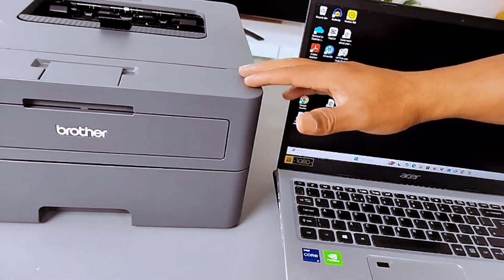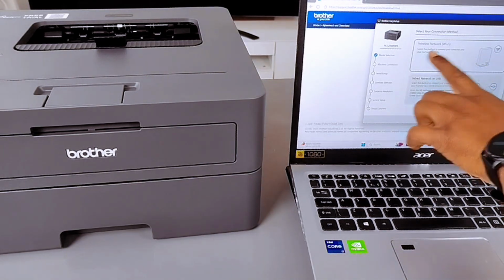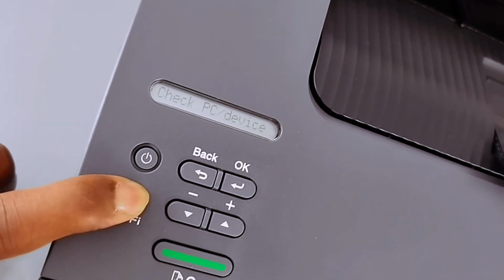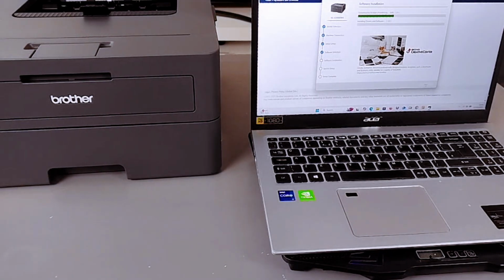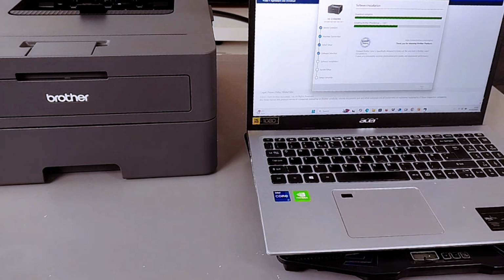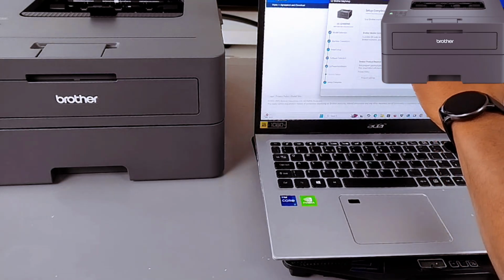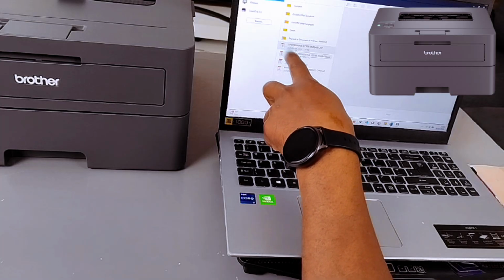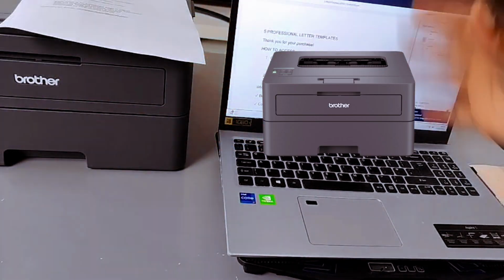Brother HL-L2400 Wi-Fi Setup Made Simple: Connect to PC & Print Test Page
Struggling to get your Brother HL-L2400 online? This complete, step-by-step tutorial walks you through the entire process of connecting your Brother HL-L2400 printer to your Wi-Fi network, installing the drivers on a Windows PC, and successfully printing a test page. We'll cover the physical button presses on the printer, the software setup on your computer, and troubleshooting common connection issues.
(Amazon)